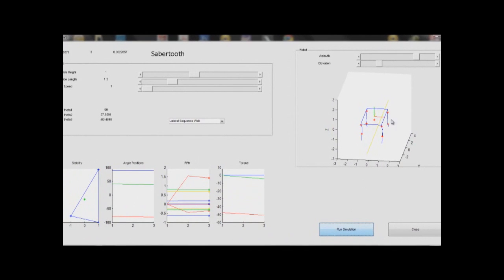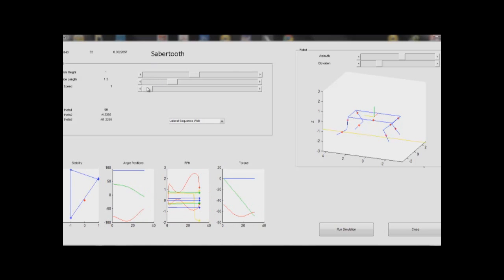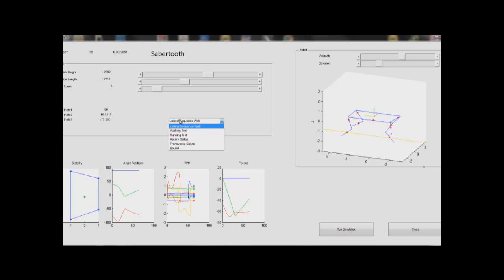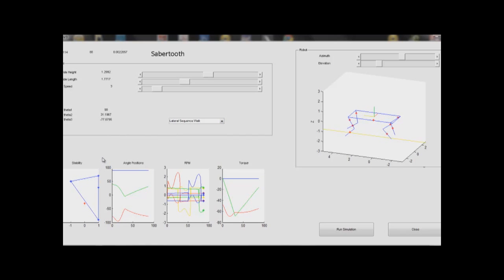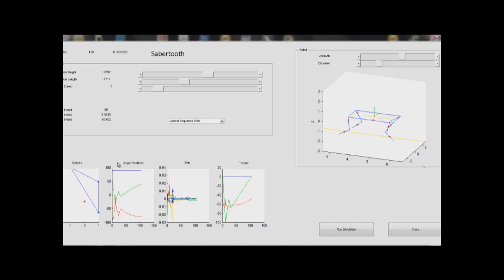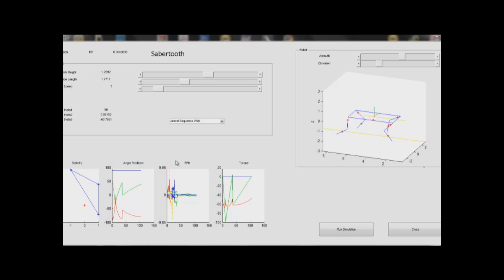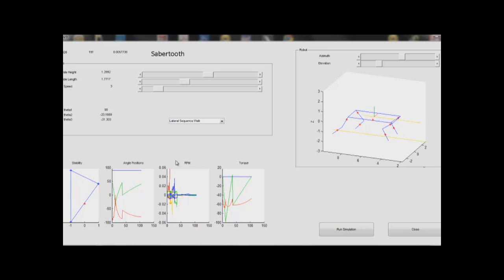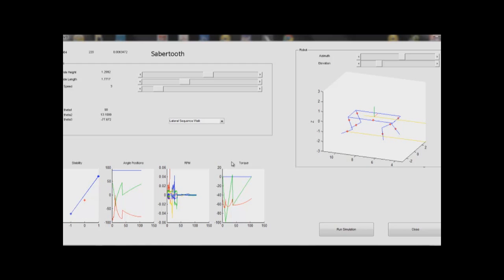Sabertooth Robotics Dynamic Simulation Using MATLAB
Sabertooth Robotics is a senior design team composed of five engineering students from the Worcester Polytechnic Institute. We are working on an innovative robotics project whose scope is to design a high mobility, quadruped robot capable of traversing terrain otherwise impassable by wheeled vehicles. Specifically, the robot will be able to ascend and descend stairs with a predetermined gait. With each step, the robot will be able to recover power lost during that step using a spring system.

In this video we demonstrate the dynamic capabilities of the robotic simulation.